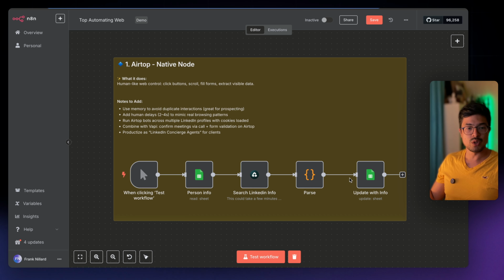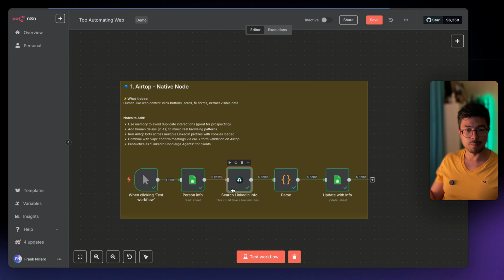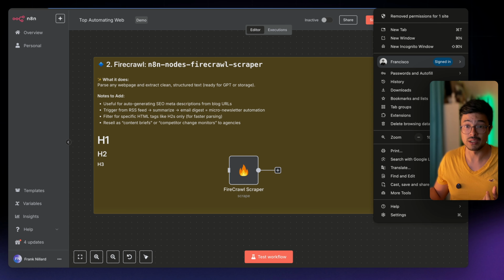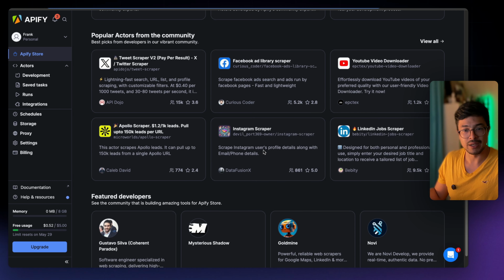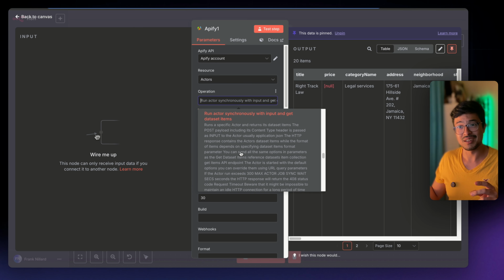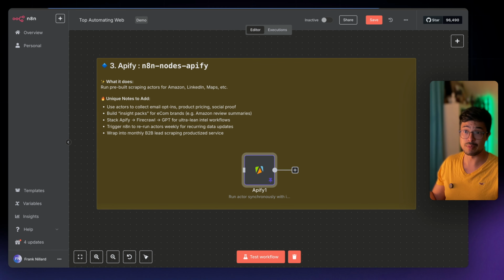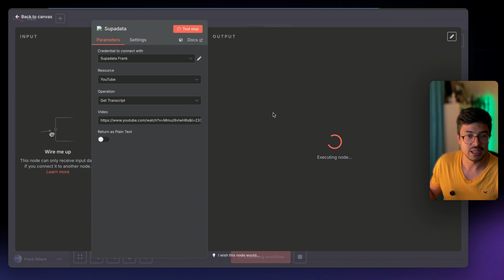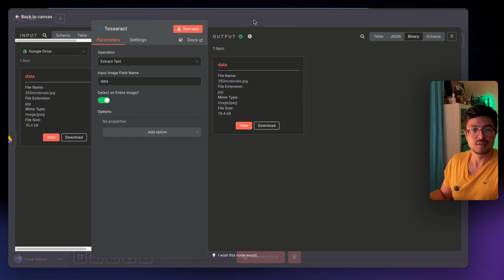STOP Using Basic n8n nodes. Automate Everything on the Internet with These 5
Get free templates and guides by joining a free community of over 2100+ business owners and entrepreneurs on the same mission as you

🍿 TO GET COMMUNITY NODES YOU MUST HAVE A SELF-HOSTED INSTANCE OF N8N -- Quickest Way to Self Host

Time Stamps:
0:00 - What We Will Cover
0:36 - Control the Browser with Natural Language
5:47 - Turn Websites in LLM-Ready Data
8:39 - Scrape Anything
17:00 - Web-Native AI Research
18:29 - YouTube Videos
20:26 - Bonus